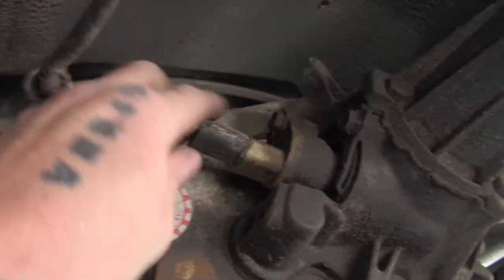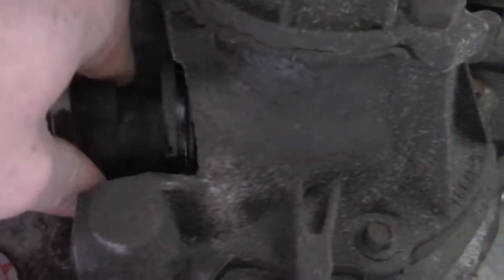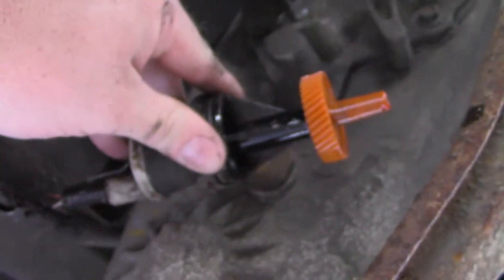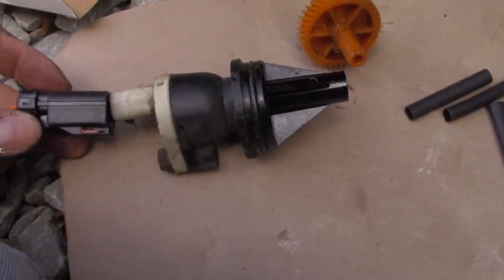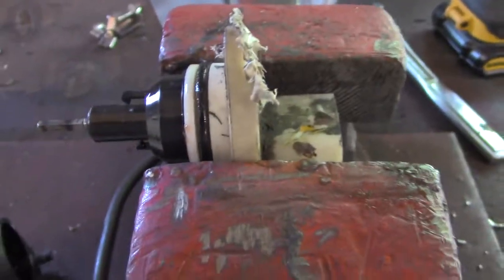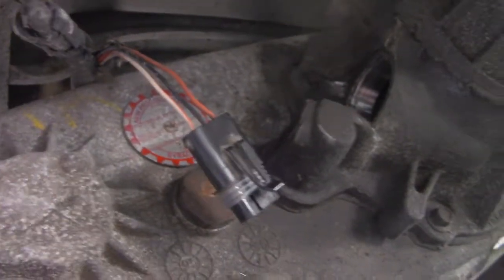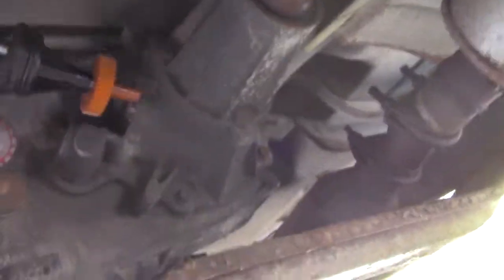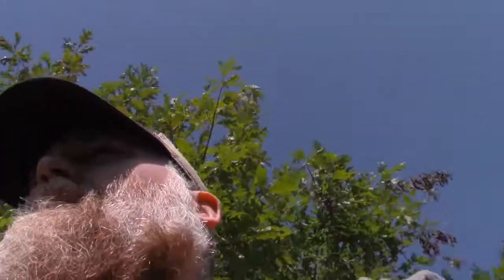Working on the YJ - Part 7 - Speedometer Sensor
Today we're gonna look at the speedometer and try to find out why it stopped working

Do you need a new speed sensor?

How bout some good ole WD Contact Cleaner?

This here is a wish list for the Whiskey Drankers. Anything purchased from this list for us will be either reviewed or seen in one or more of our videos. Happy shopping!
Whiskey Drankers Amazon Wish List